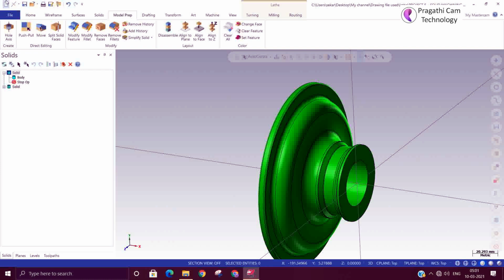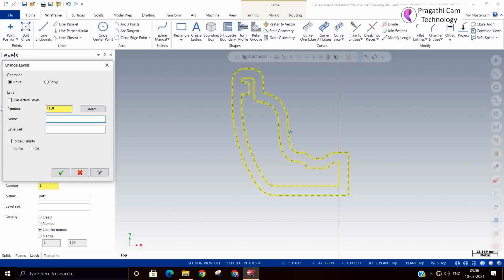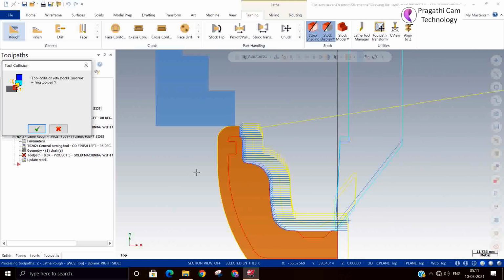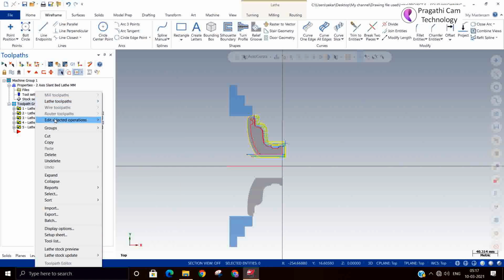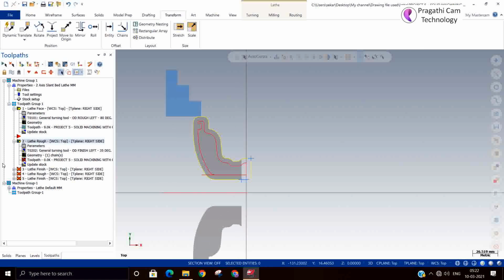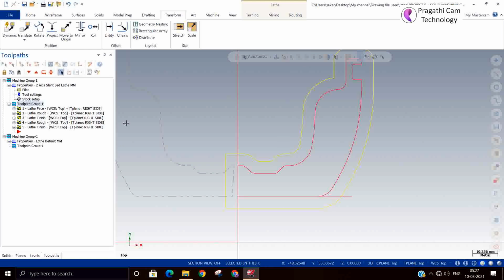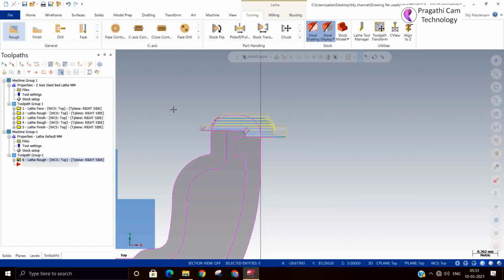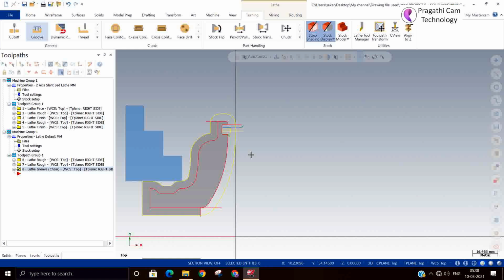Solid model to turn Profile and finishing the Project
Hello Everyone,
Turn Profile
Use this function to create a 2D profile from existing solids or surfaces. Mastercam creates the profile in the currently selected plane by one of the following methods: Spinning the selected geometry about the selected axis Creating a cross section (slice) through the selected